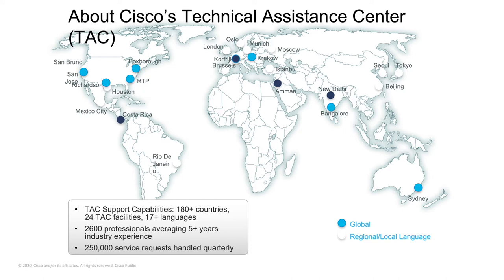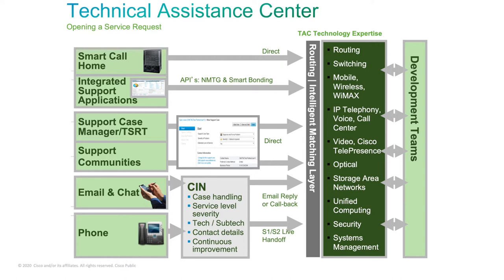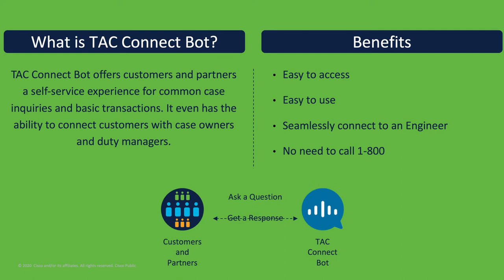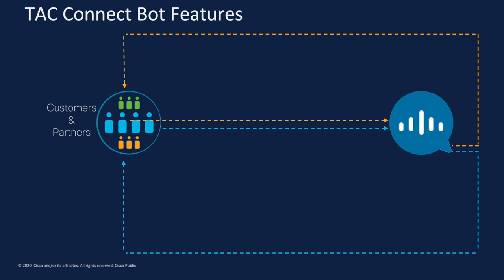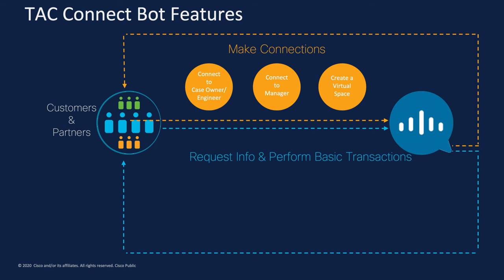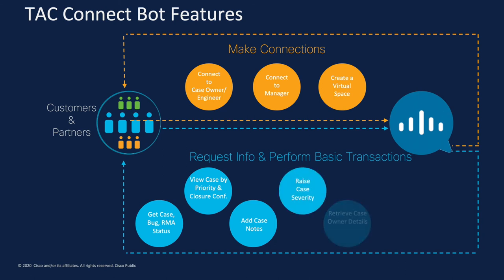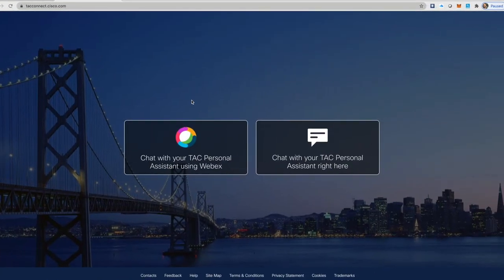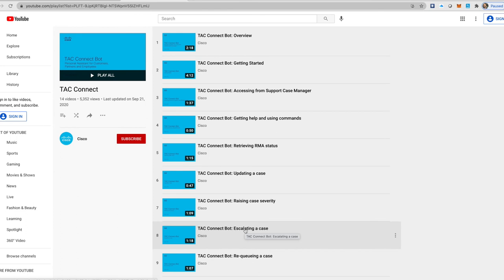Cisco TAC Connect Bot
TAC Connect Bot is a personal assistant that provides Cisco customers and partners with a self-service experience for common case inquiries and basic transactions. It even has the ability to connect you with case owners and duty managers. TAC Connect Bot simplifies TAC cases to give customers and partners more time back.